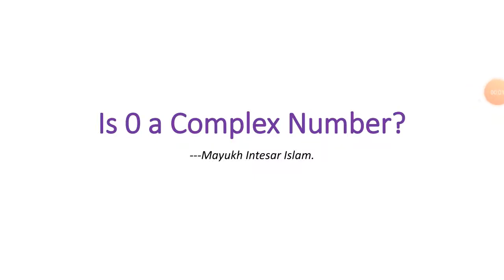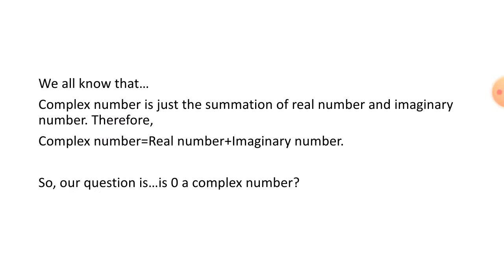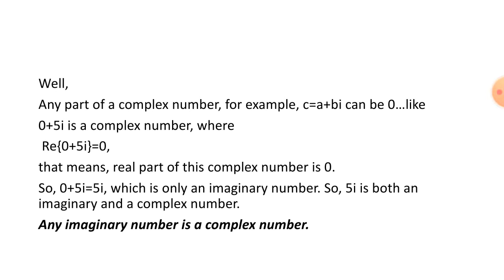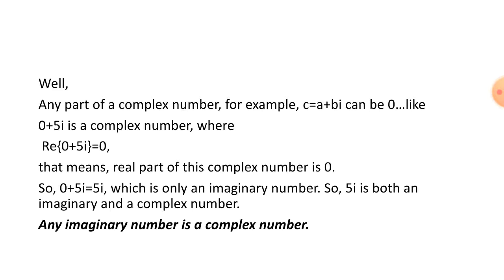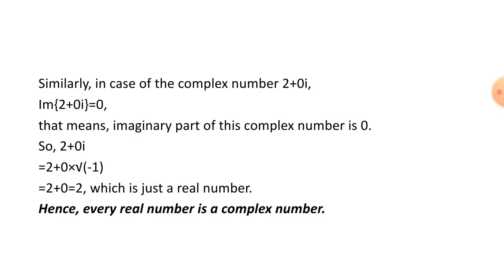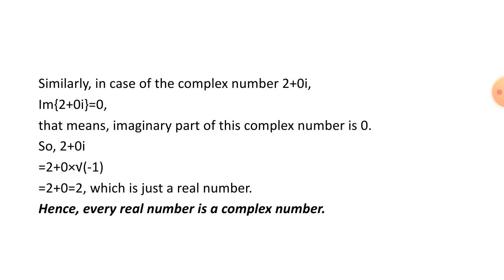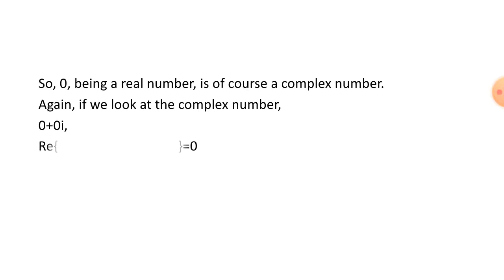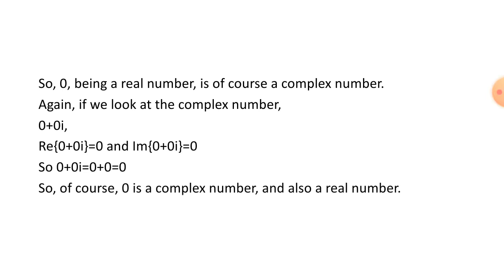Is 0 a Complex Number?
Here I've discussed whether or not, 0 is a complex number, and also the fact that all real and imaginary numbers are complex.